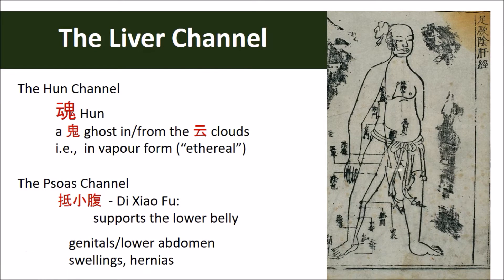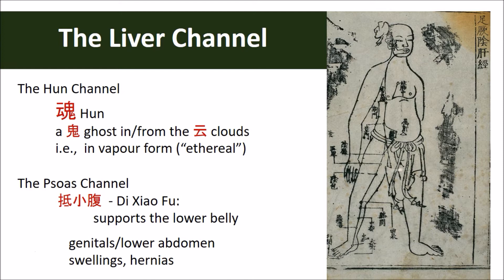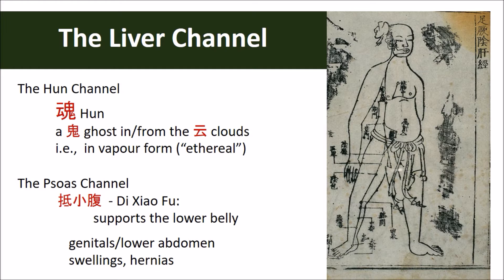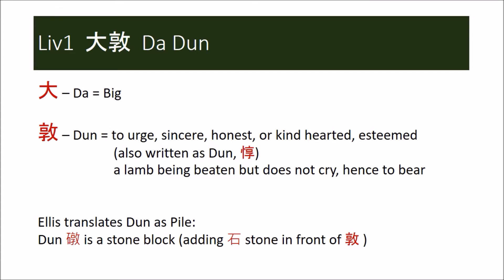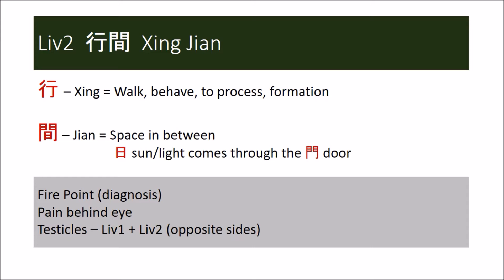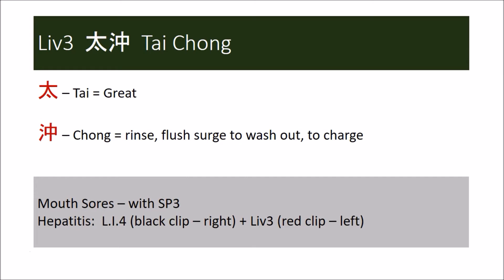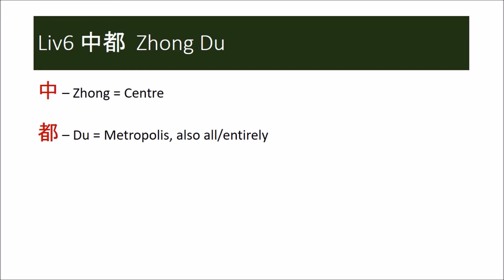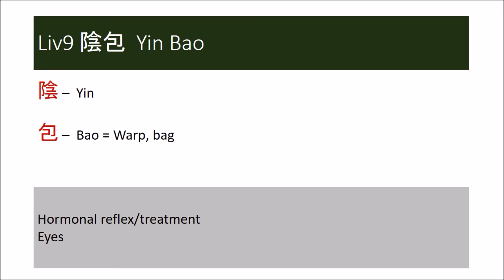Exploring Acupuncture Points: The Liver Channel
The Wind Cannot Be Grasped - Exploring the Liver Channel

Avi teaches his unique understanding of what has become known as Kiiko Matsumoto style for both beginners and advanced practitioners of this style, offering both "standard protocols" as a way to get the basics, as well as ways to access our own understanding of the meridians, acupuncture point names, and how we see the human condition. Avi's work draws heavily from Kiiko Matsumoto, from Jeffrey Yuen and other teachers.